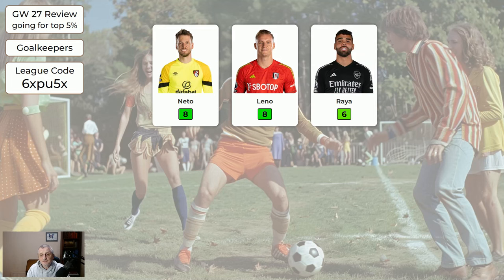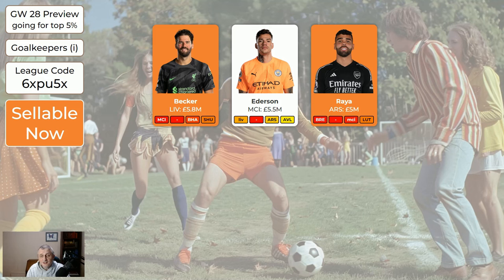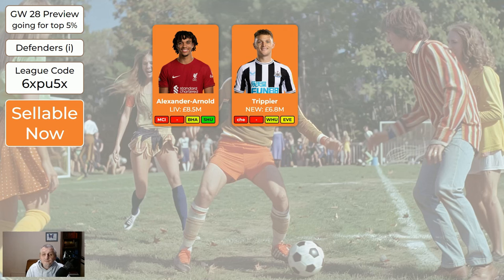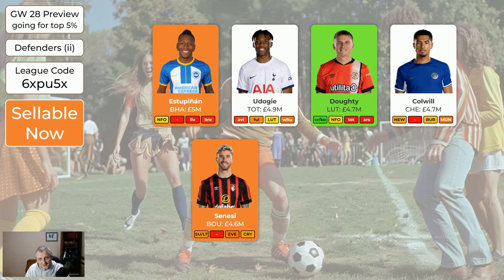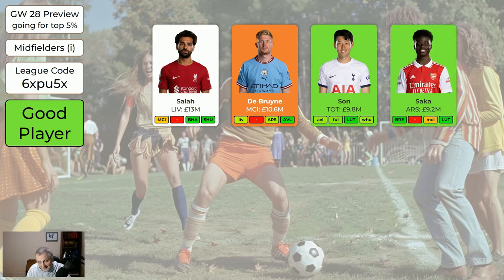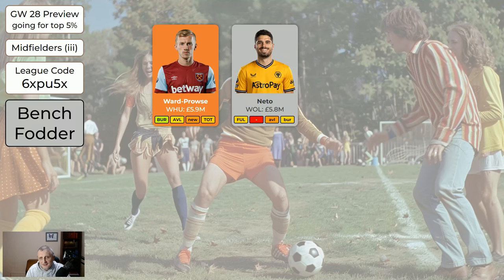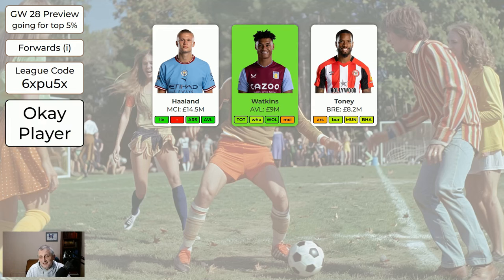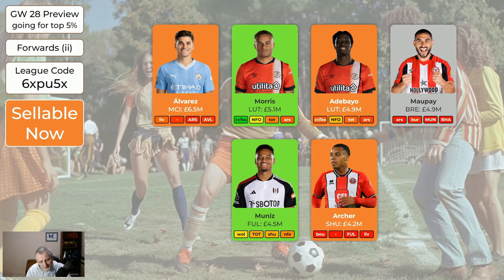FPL Double Gameweek 28 Preview - Copy this for Top 5% Finish